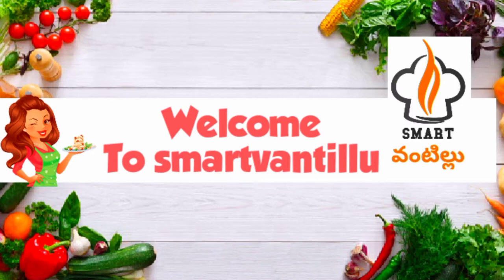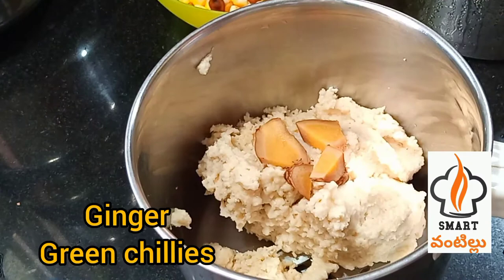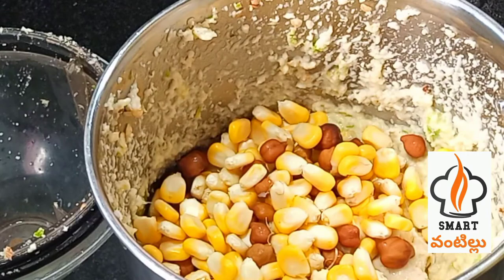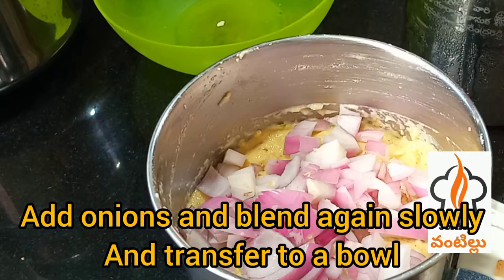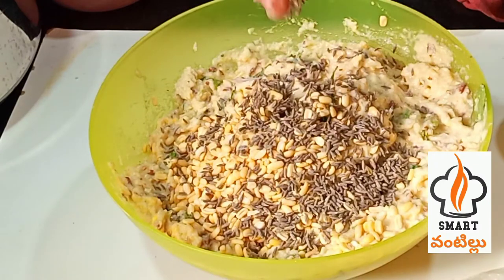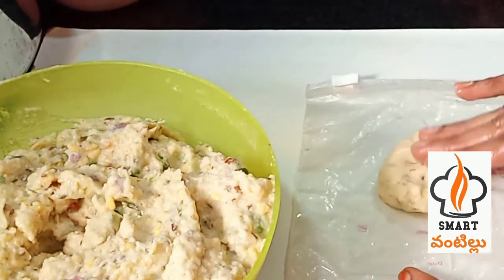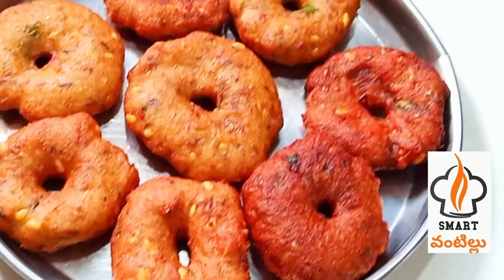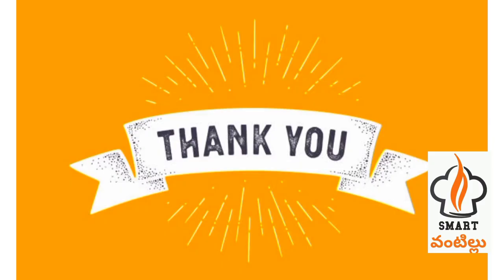Try once this recipe||protein as well as fiber rich vadda in telugu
|Make use of all without wasting iñ this festive tine

thankyou friends 🙏🙏🙏